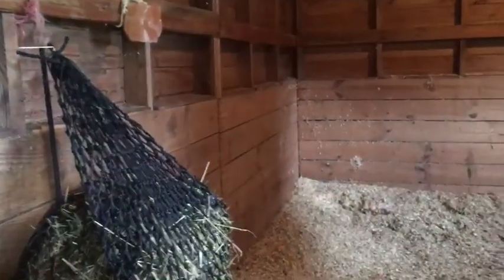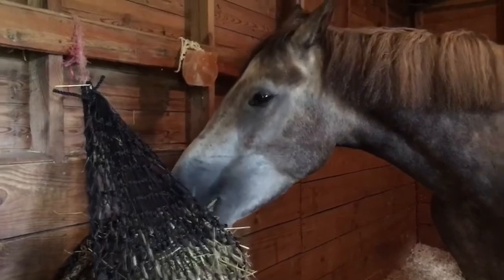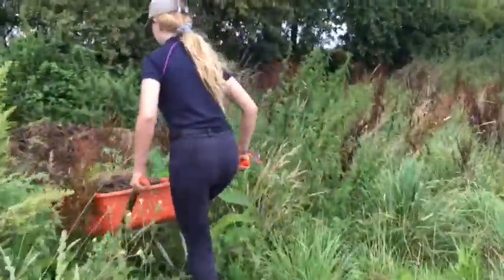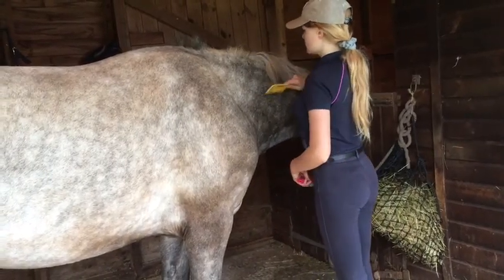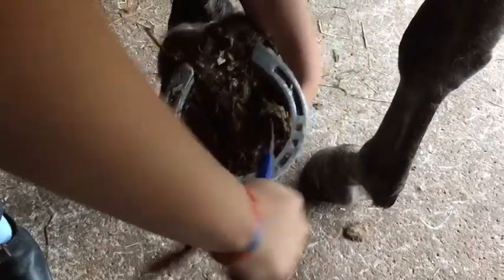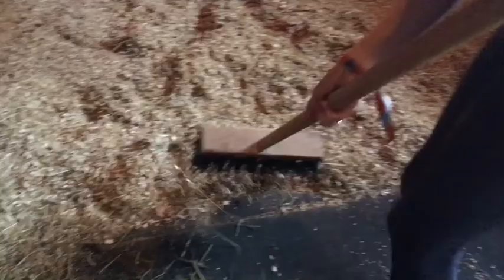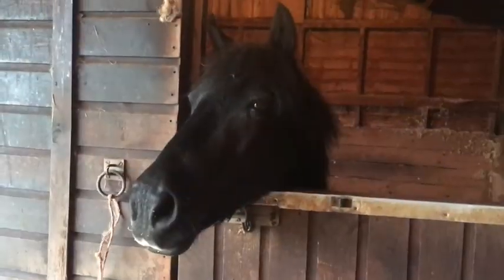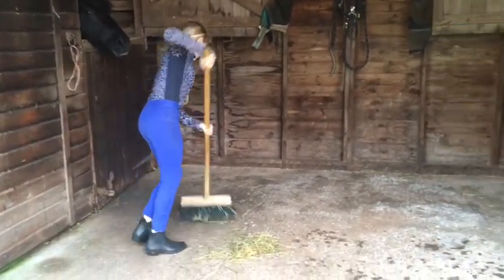Equestrian Morning Routine | Summer 2019 | Paws, Hooves And Feathers